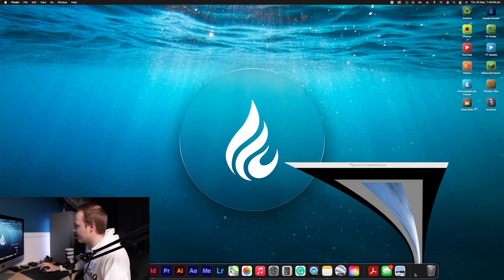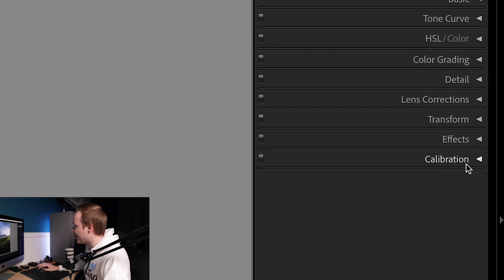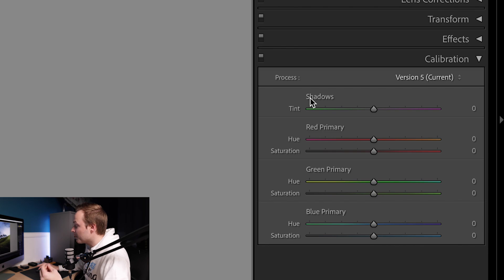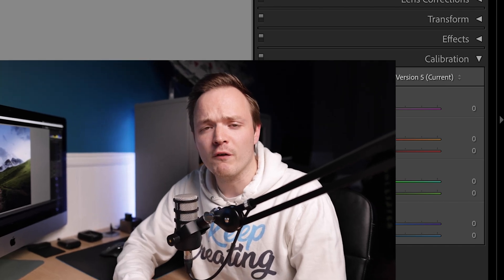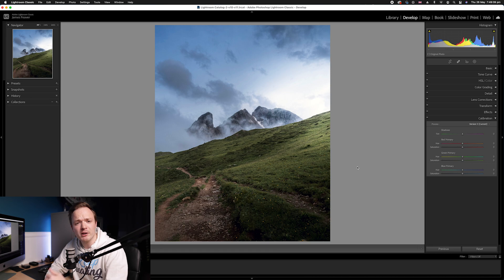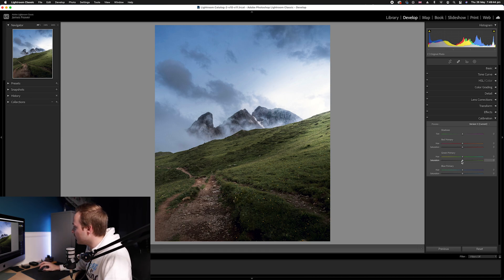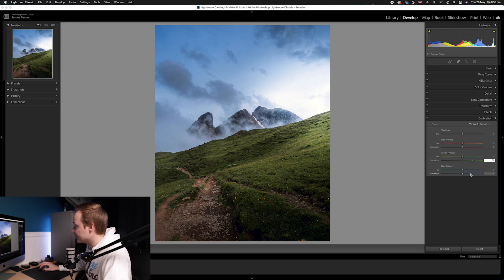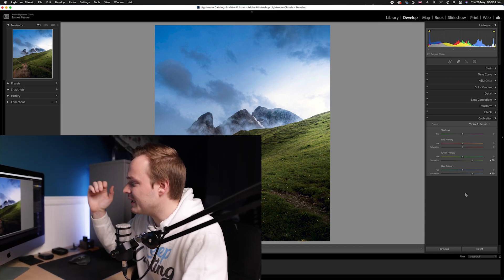How to Intensify Colours Naturally Using Lightroom Classic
Another Tuesday 2 minute Tutorial and today is how naturally intensify the colours using Lightroom Classic  2022. This effect works on almost anything, cars, clothes, buildings, etc. So make sure to have a look at the pre-selected photos on my website to follow along with this tutorial.